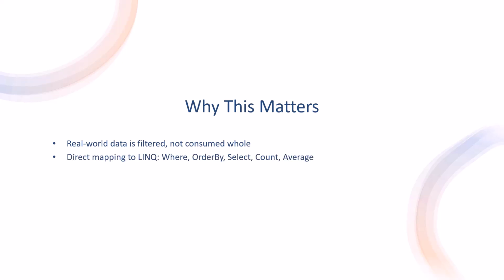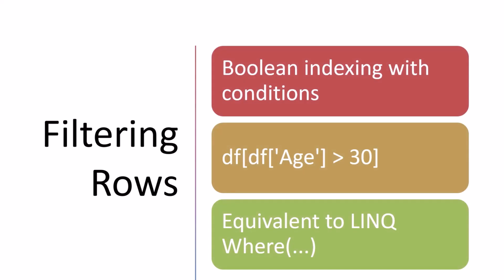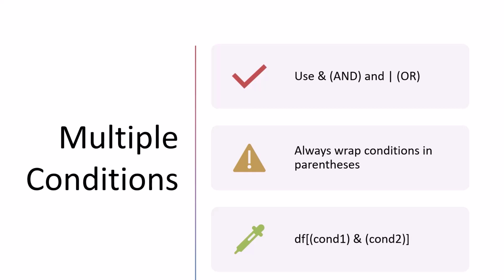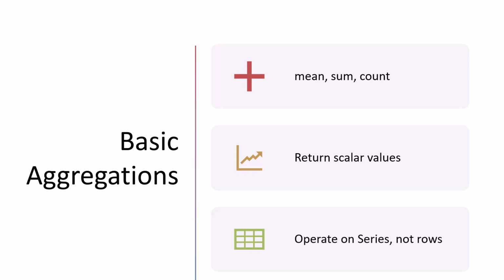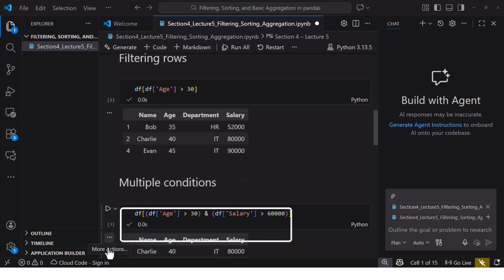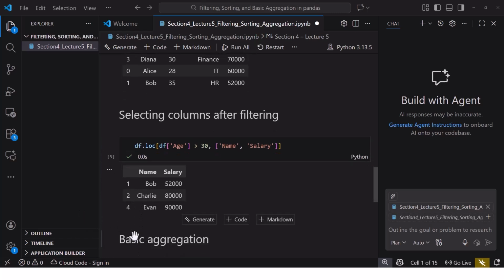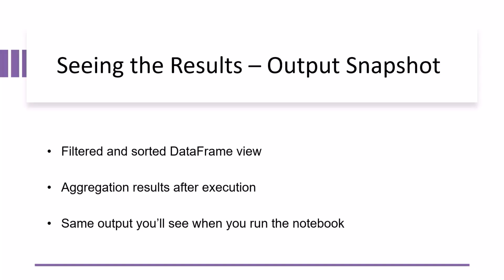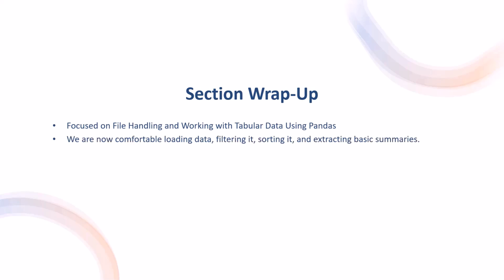Pandas for C# Devs: LINQ equivalent in Python!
You’ve loaded your data… but how do you actually extract insights from it?

In this video, we explore filtering, sorting, and basic aggregation in pandas — the core operations behind real-world data analysis in Python.

If you're coming from a C# or .NET background, think of this as LINQ… executed the Pythonic way.

We cover:
✔ Filtering using Boolean indexing
✔ Combining multiple conditions (AND / OR)
✔ Sorting data using sort_values()
✔ Aggregation using mean(), sum(), and describe()

This is where your transition from C# to Python starts to feel natural — the logic remains the same, only the syntax changes.

▶ Next Video: GroupBy in pandas (the real power)